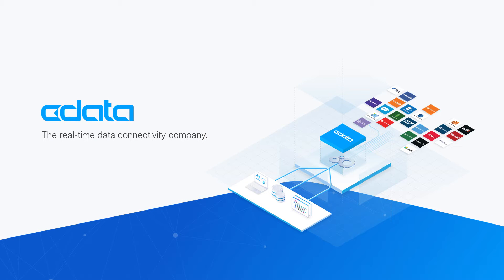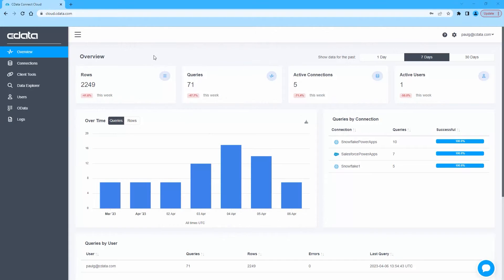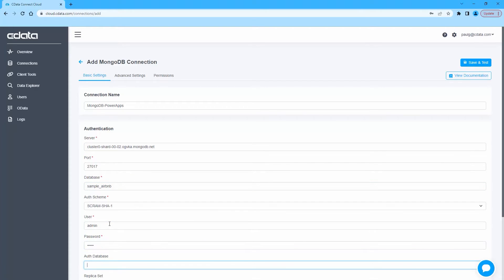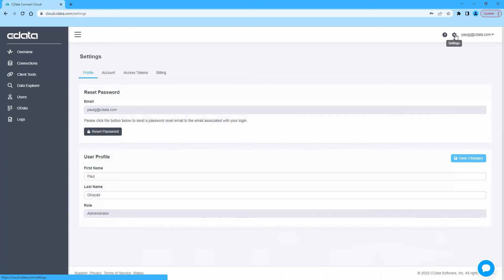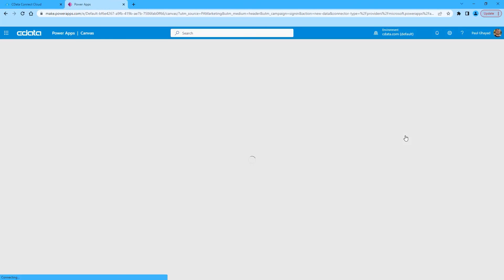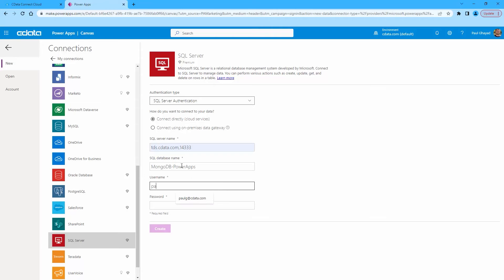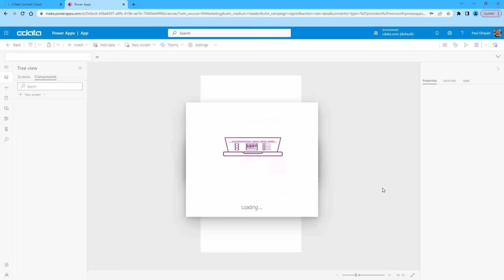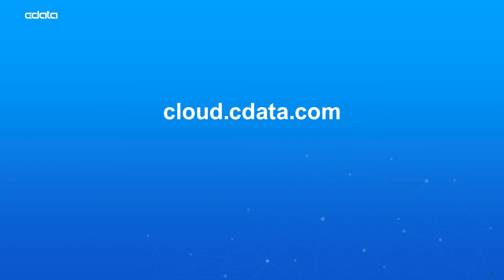Work with Live MongoDB Atlas Data in Microsoft Power Apps (Connect Cloud)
Use CData Connect Cloud to connect to MongoDB Atlas and provide access to live MongoDB data in business apps built in Microsoft Power Apps!